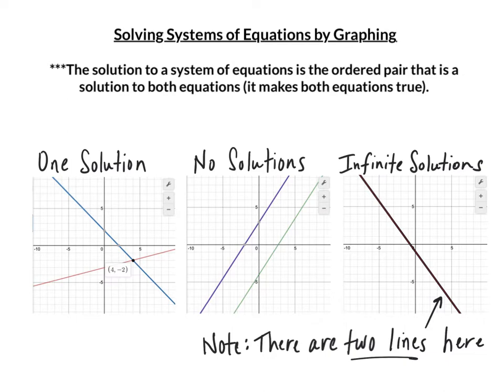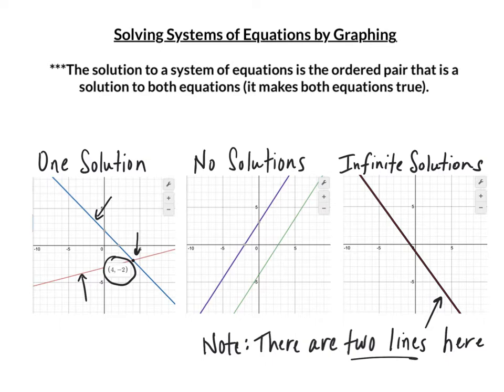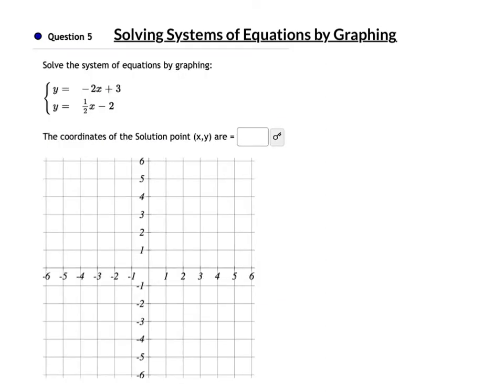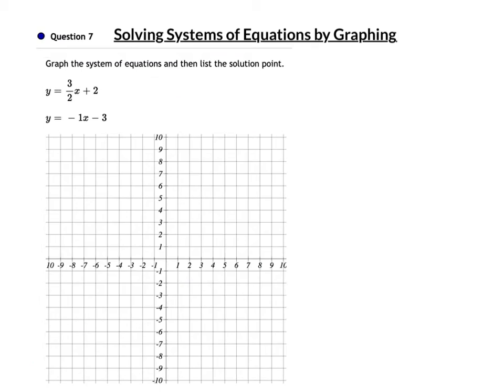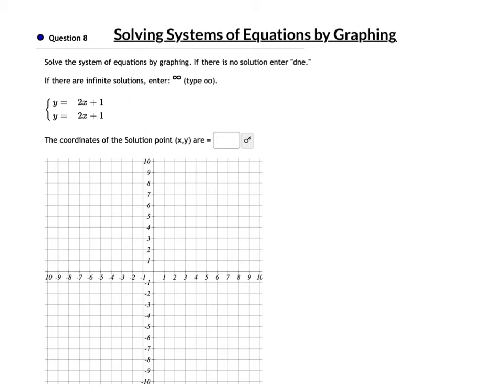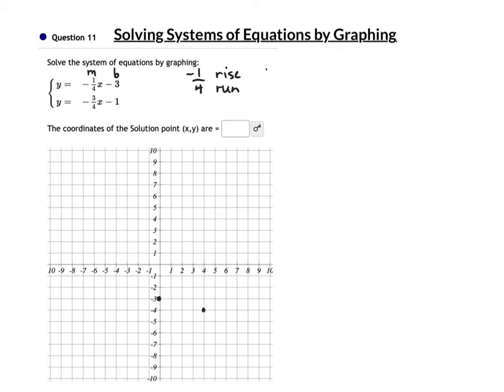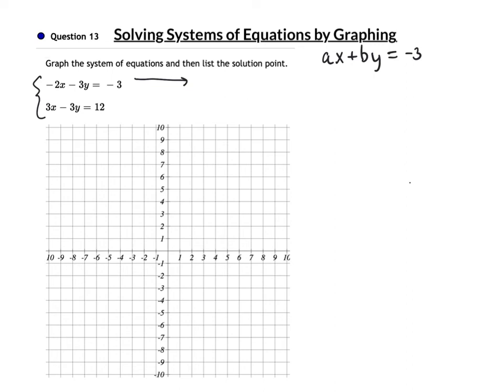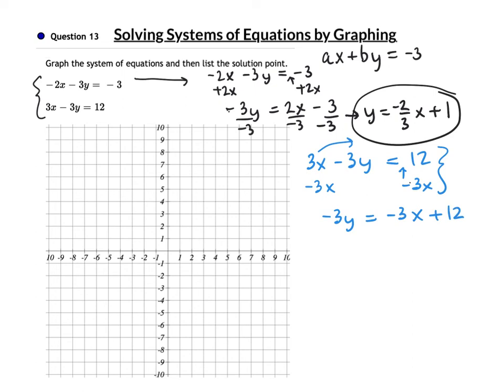Solving Systems of Equations by Graphing